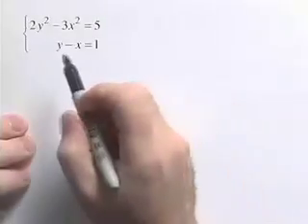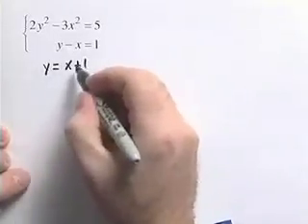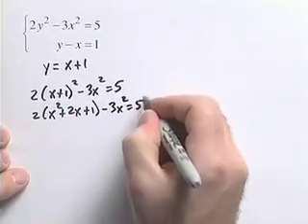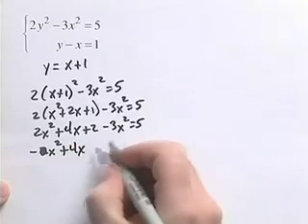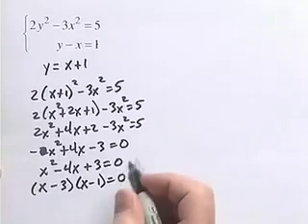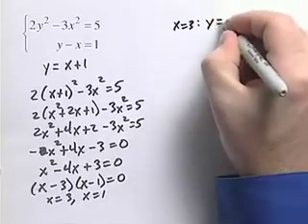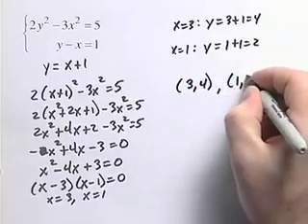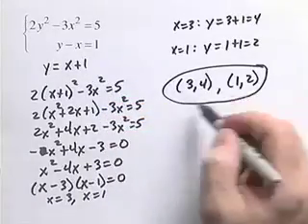Ch12 #22 ChapterTestPrepVideos Sullivan AT 11e